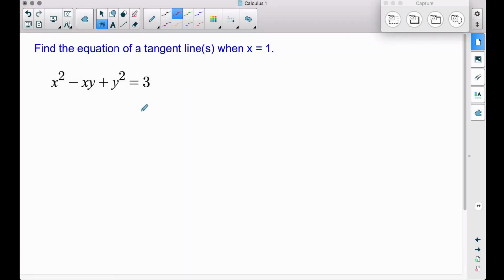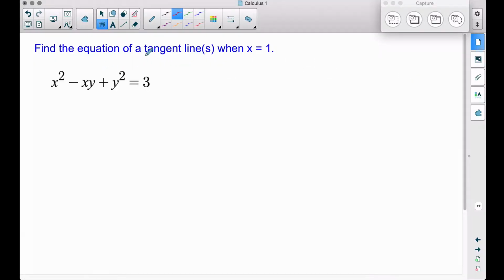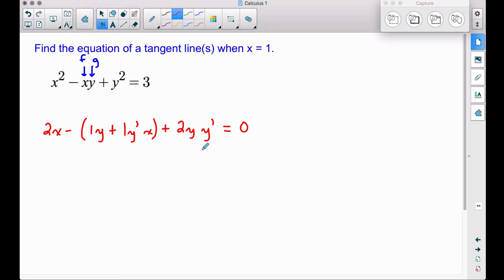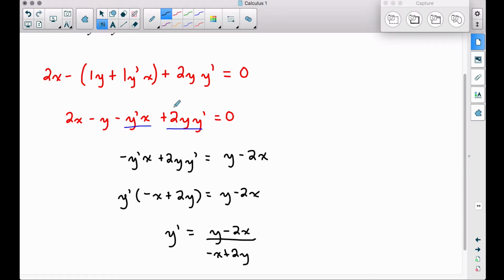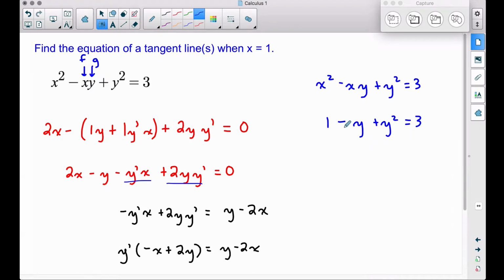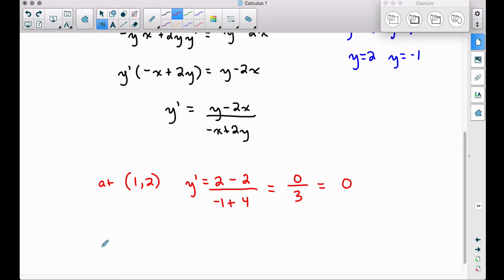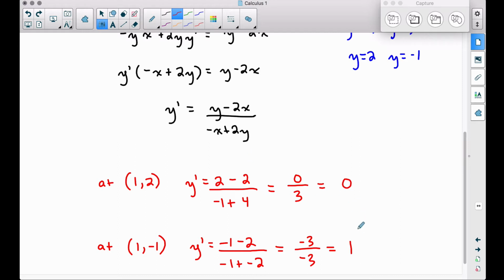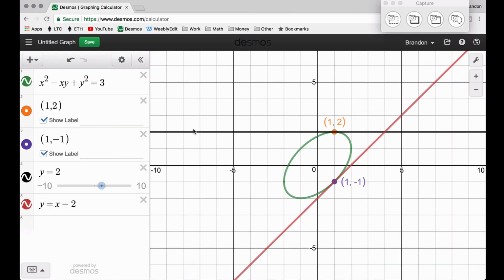Implicit Differentiation and Tangent Lines - Calculus 1 - 24HourAnswers.com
Summary:  You can have more than one tangent line at a particular value of x.  Implicit differentiation is key in finding the derivatives which ultimately lead to finding the tangent lines.